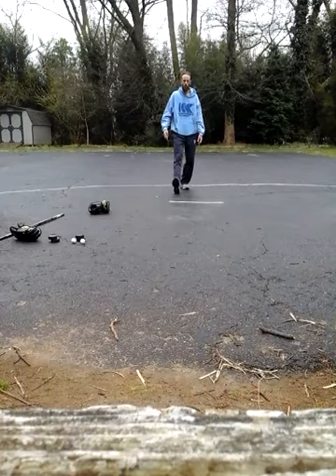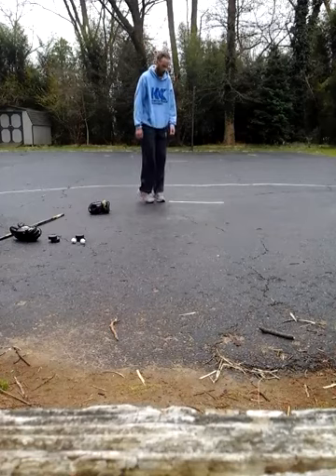Dynamic Warmup - Part 3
Review of Part 1 and 2.